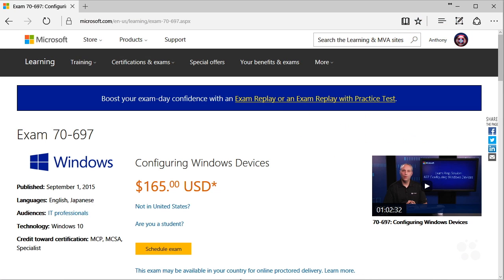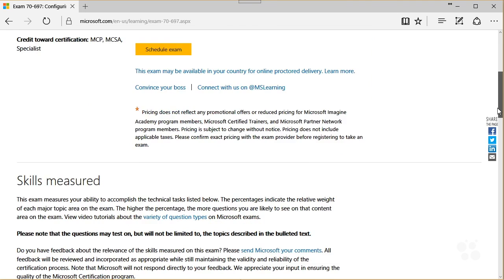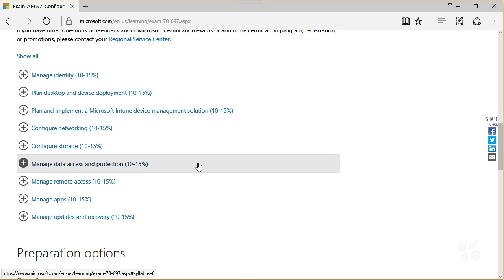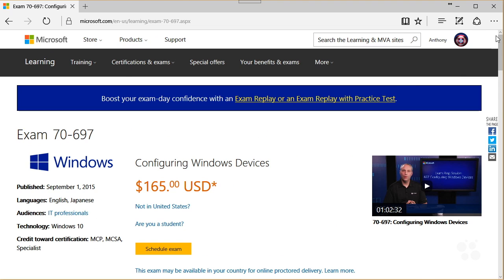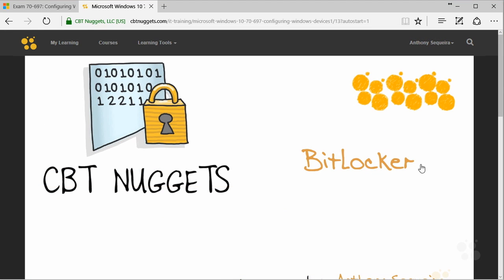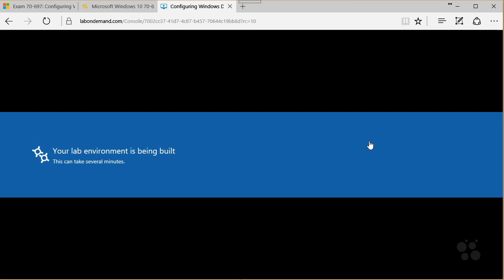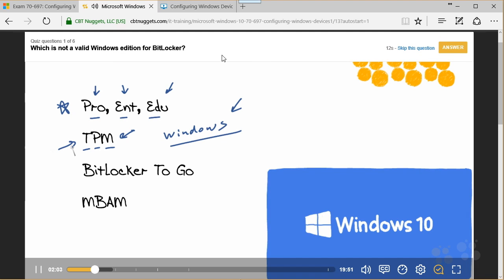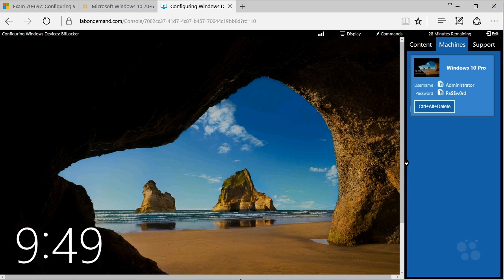Microsoft Windows 10 70-697: Configuring Windows Devices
In this video, Anthony Sequeira covers an introduction to the Windows 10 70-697 exam: Configuring Windows Devices. One of the things you’ll see is how the user interface is a dramatic improvement to the Windows 8 and 8.1 versions. Windows 10 also features advanced underlying technologies and cloud integration.

The Windows 70-697 exam can be divided into nine different domains, all of which are given an equal weight of 10 to 15 percent. As Anthony designed his course, he dug through each of these domains and eliminated a few redundancies he found, streamlining the lessons to give you the maximum impact in the most efficient amount of time.

He also threw in a few concepts that aren’t explicitly identified in the domains list but will support learning and developing a solid grasp of the testable material. Anthony will also showcase the lab environment you can use as you go through the course to put a hands-on application to the concepts you cover.